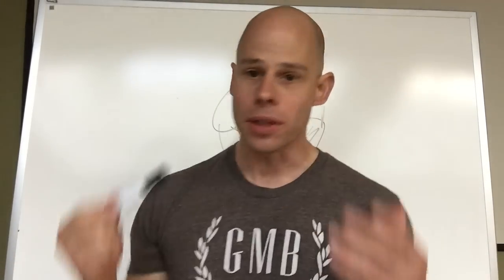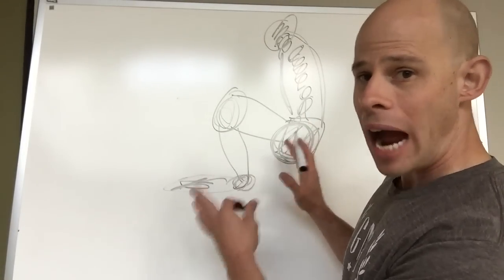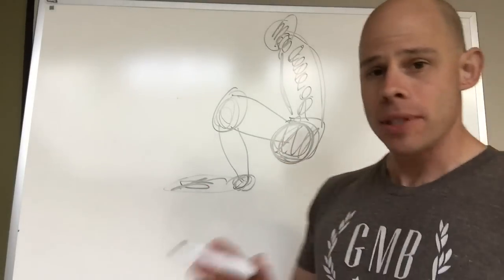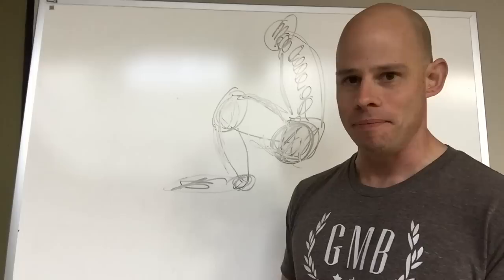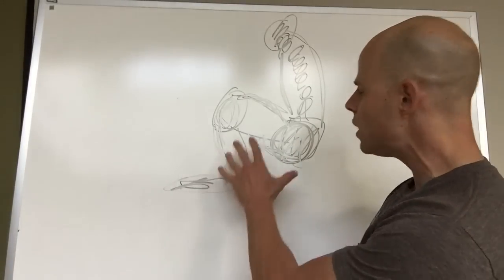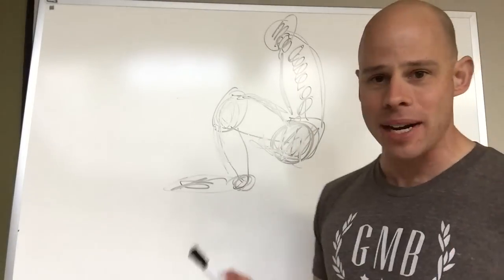Are You Knee or Hip Dominant?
Compound leg exercises like the lunge and the squat heavily use the knee and hip joints. Most folks have fragmented muscle activation that causes a dominance in either extending the knee (with the quads) or extending the hips (glutes and hamstrings).